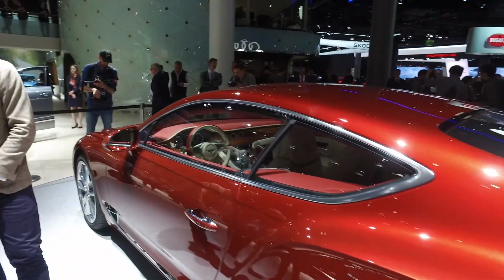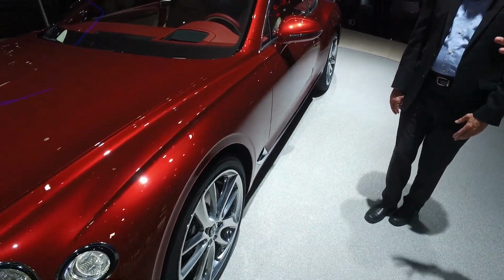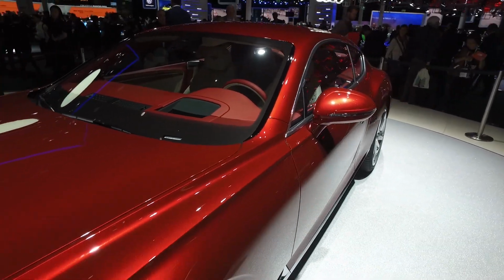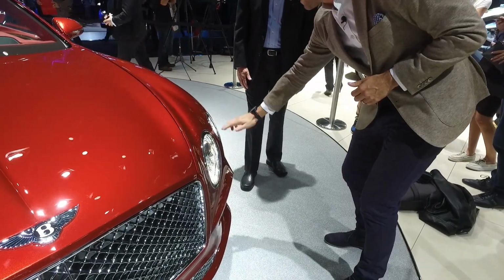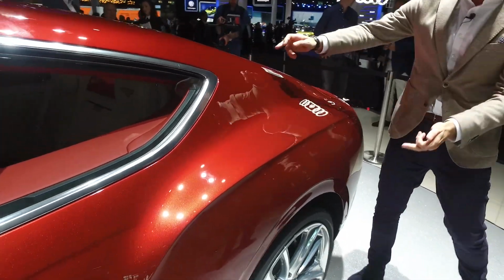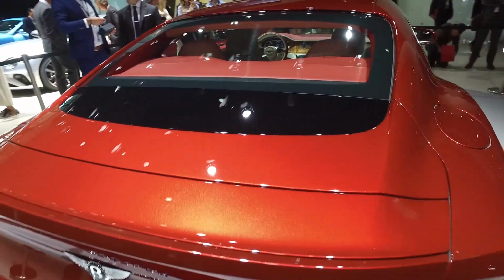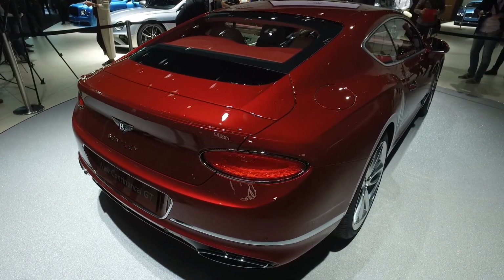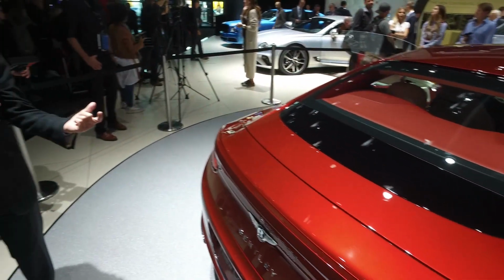Continental GT: Bentley Stays True to Styling - Frankfurt Motor Show 2017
Bentley completely redesigned the Continental GT, yet stayed true to its predecessor's iconic styling. How did it pull that off? By nailing the proportions and highlighting the character lines in a new way thanks to using super forming in the manufacturing process.